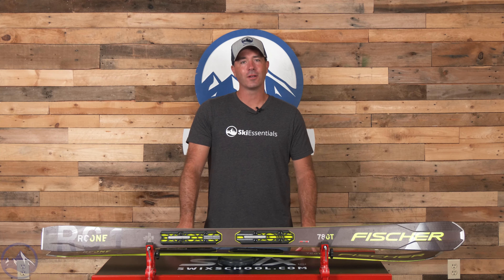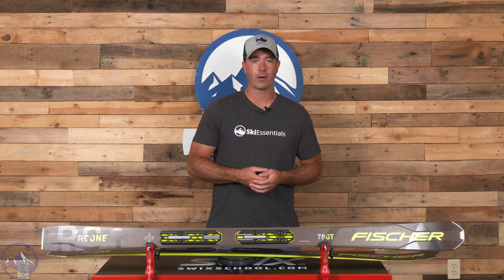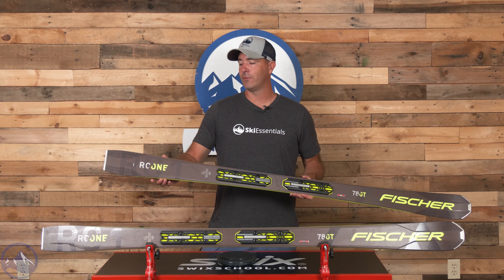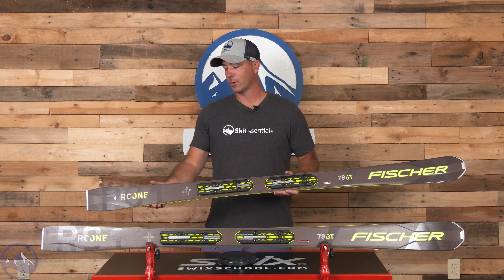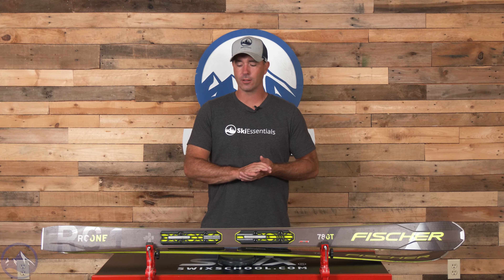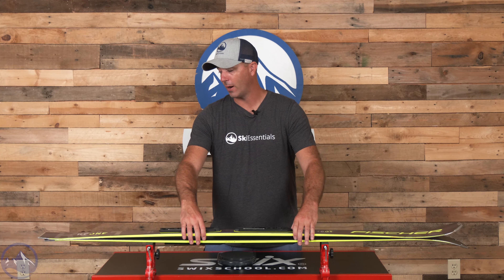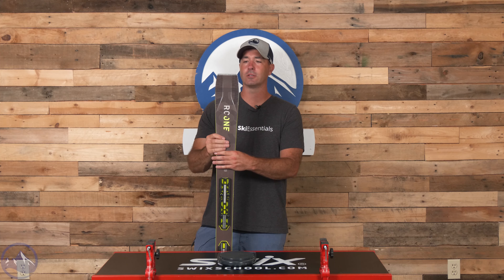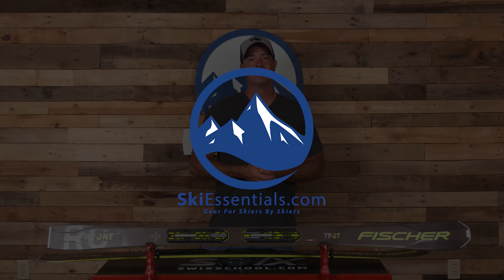2024 Fischer RC One 78 GT - SkiEssentials.com Ski Test